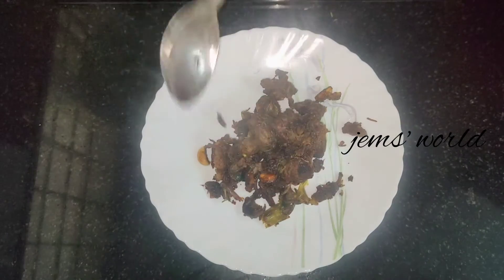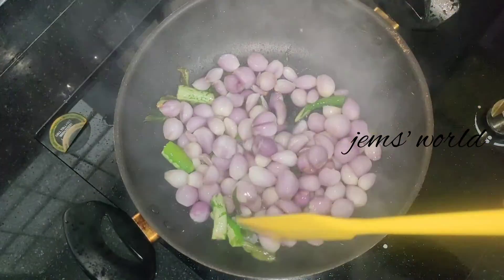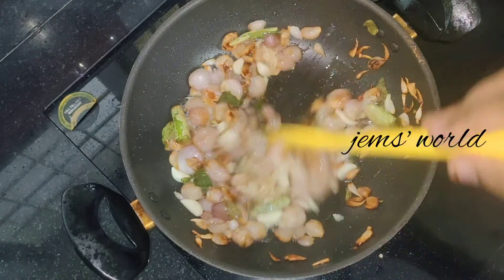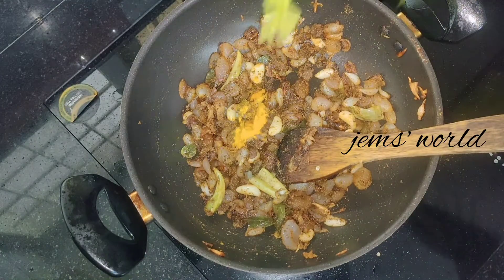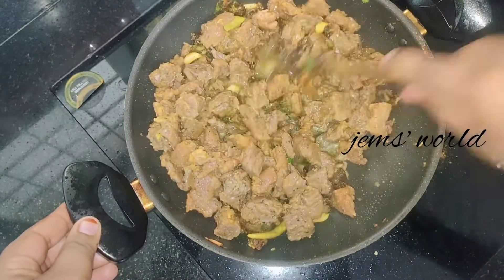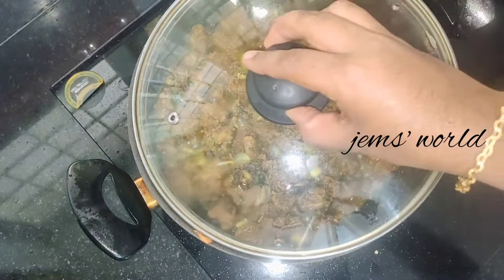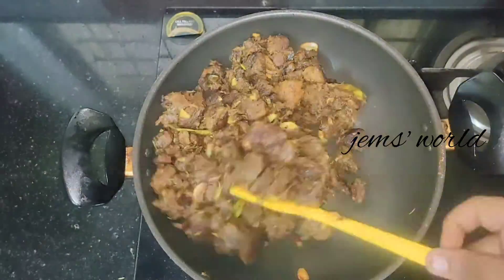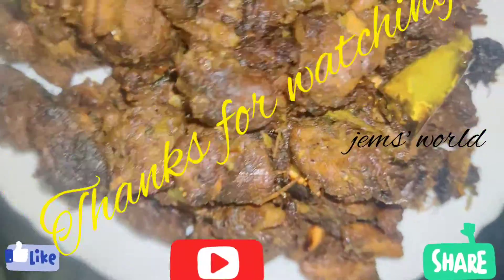💯ബീഫിന്റെ കൂടെ ഇതൊന്നു ചേർത്ത് നോക്കൂ...👍👍കിടിലൻ രുചി🥰Beef pepper roast with secret ingredient